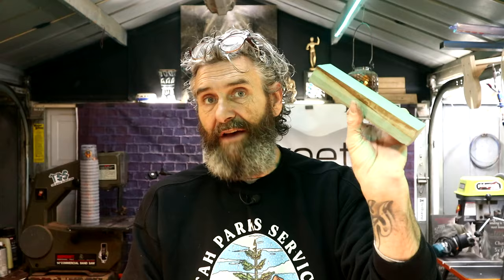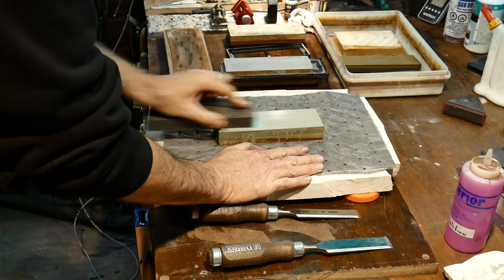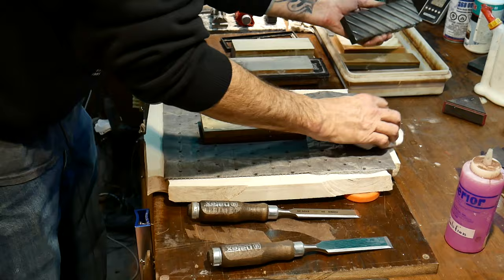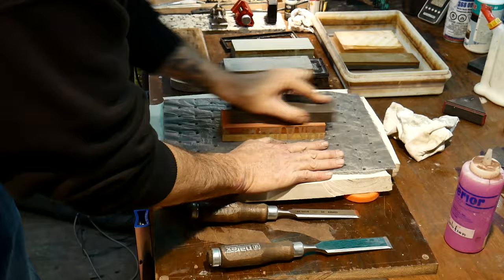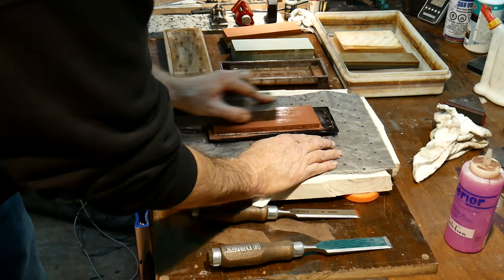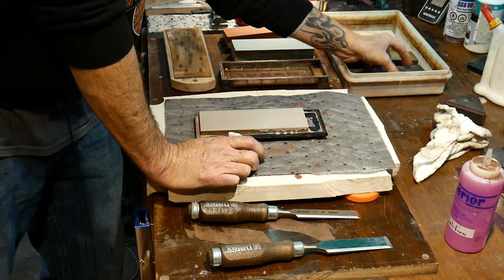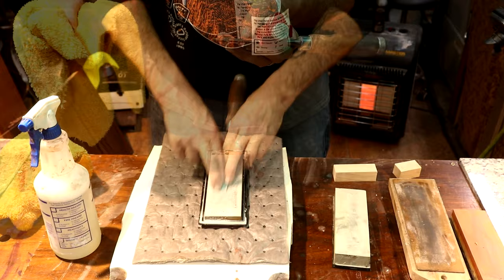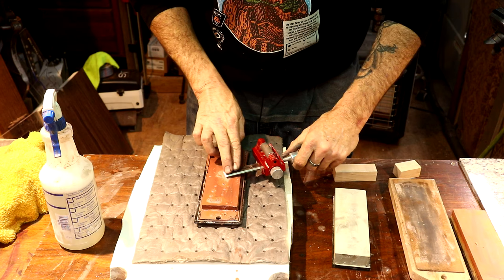How to Sharpen Chisels - The Sweet T Way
Hey everyone, it's time to dive deeper into the heart of our guitar building adventures! In this video, I'm sharing my personal techniques for getting our Narex chisels in top-notch condition. We all know how crucial sharp tools are for our craft, so I'll walk you through my process of honing and maintaining these chisels, ensuring they're always ready to help us carve out those perfect details on our guitars. Join me as we refine our skills together, making sure every cut and every curve on our creations is nothing short of perfection. Let's keep building those dream guitars with precision and passion! 🎶🛠️